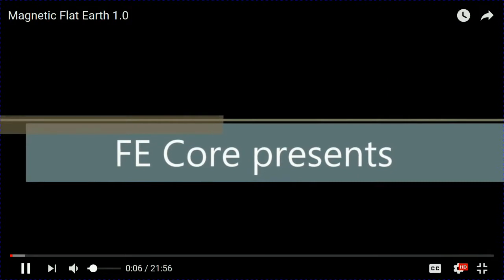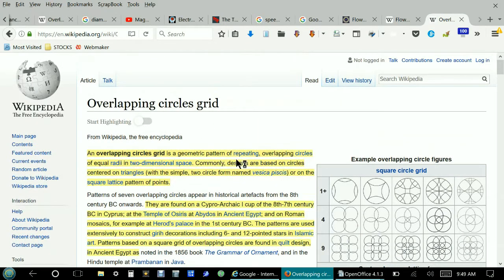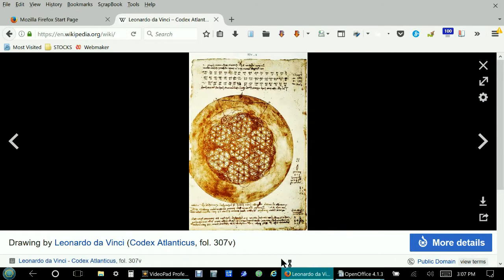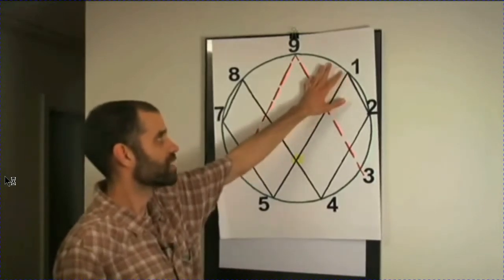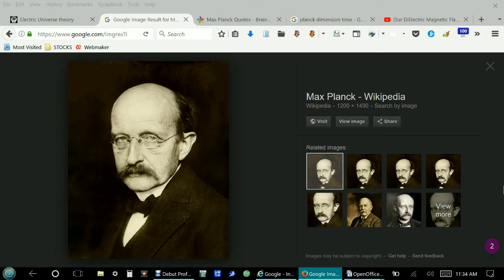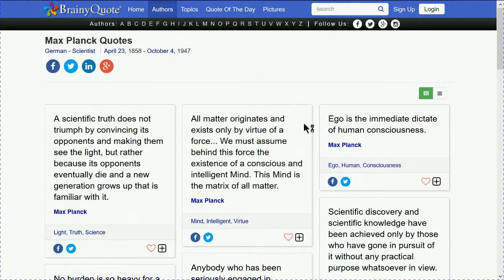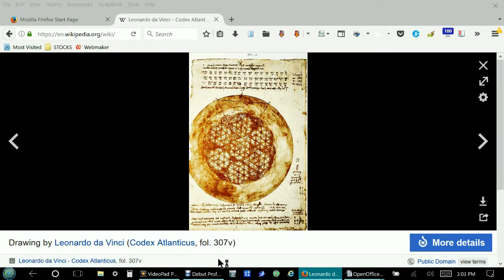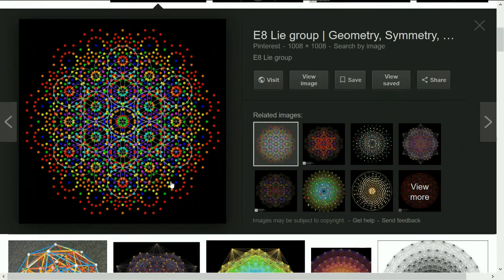FE ASTRONOMY DATA INDICATES INCREDIBLE SCIENTIFIC BREAKTHROUGH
REVISED. Again, if the data is correct, FE Astronomy  presents an incredible scientific break-through superior to LIGO gravity wave detection. This shows gravity waves acting on photons in local gravitation field of earth. Whether it proves the flat earth or not, it appears to provide experimental proof for torsion fields, vortex math, E8 geometry and many other scientific theories.

Ghost Busters Magnetic Flat Earth 1.0 Randy Powell Videos What Really Is Magnetism. 89183